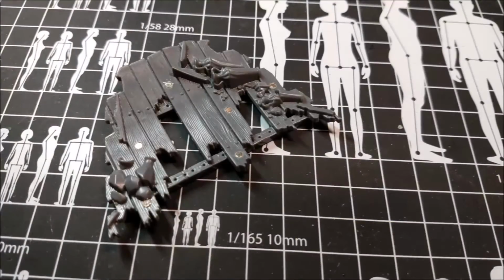Undead Navy: part 1 Shipwreck front [ENG]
First Part about the docking of a undead navy.
This video is about the front part of the Shipwreck.
Preparatory part that will be used as base to different variations, and sailors.